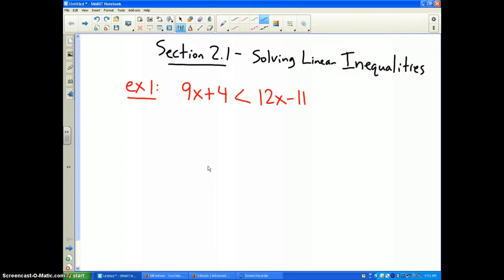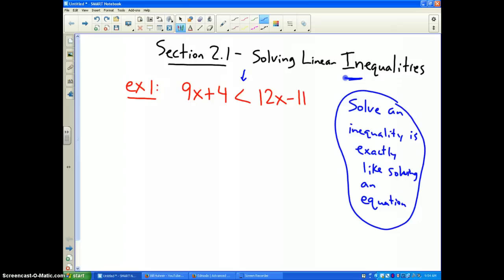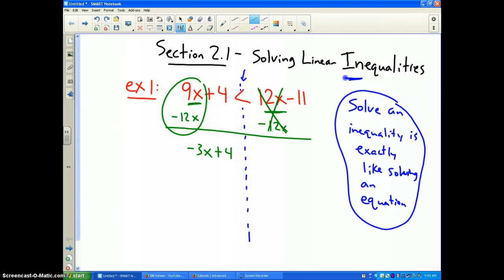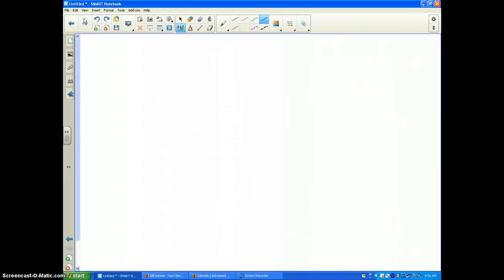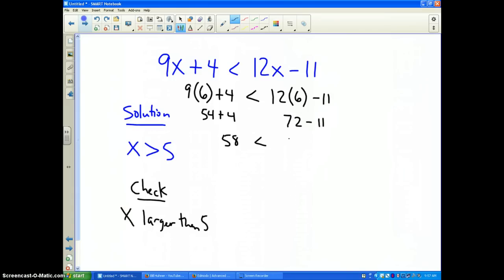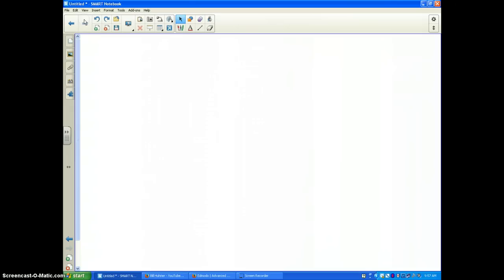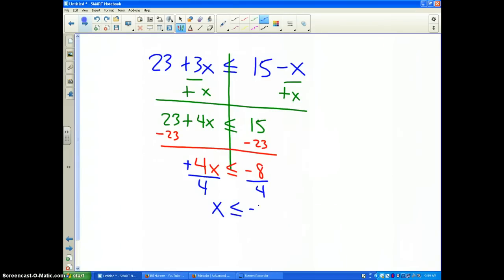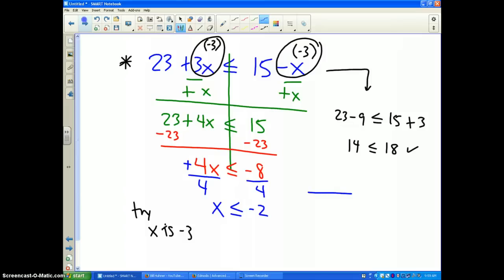Section 2.1 example 3